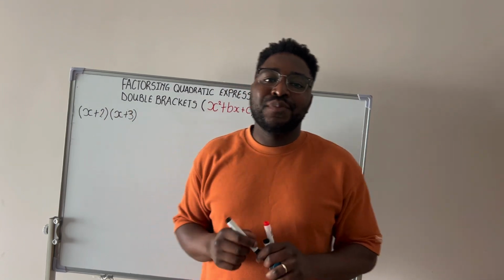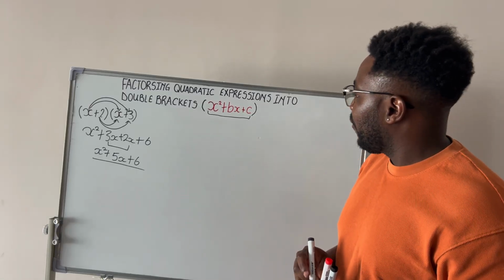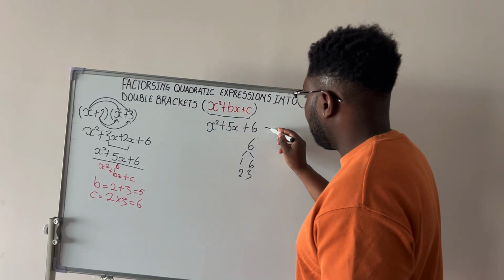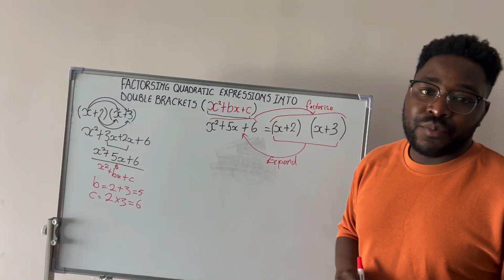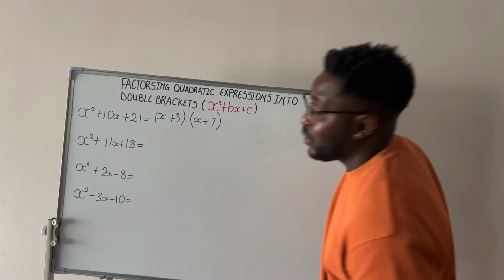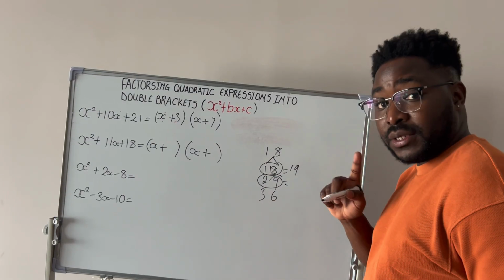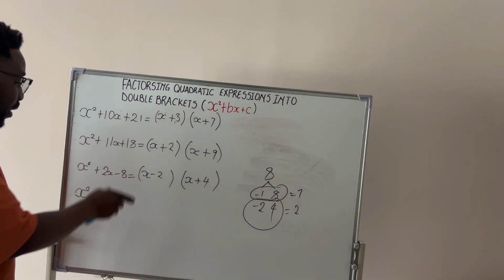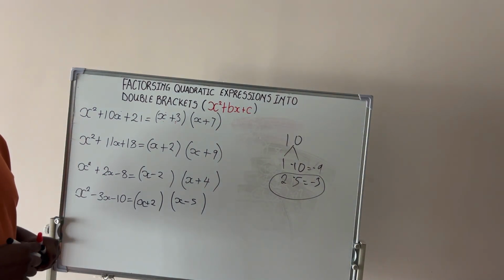Factorising Quadratic Expressions into Double Brackets | GCSE Maths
In this lesson, we will explore how to factorise quadratic expressions into double brackets when the leading coefficient is 1.By the end of the lesson, learners should be able to factorise quadratic expressions confidently using the correct pair of numbers.